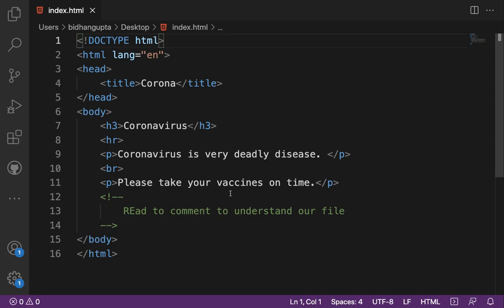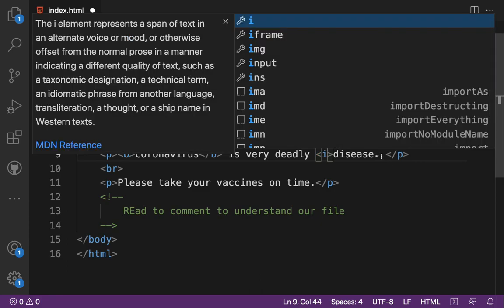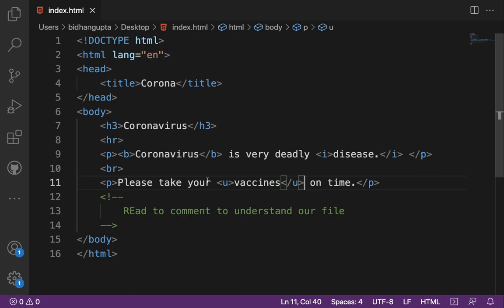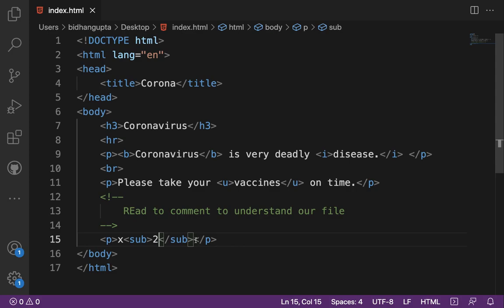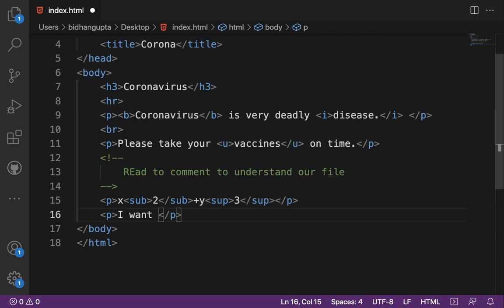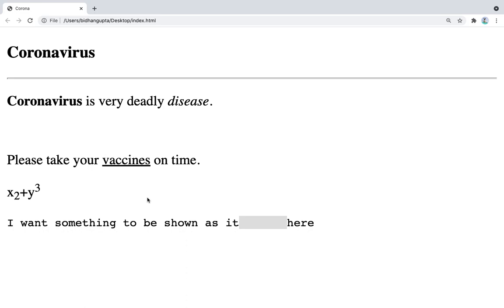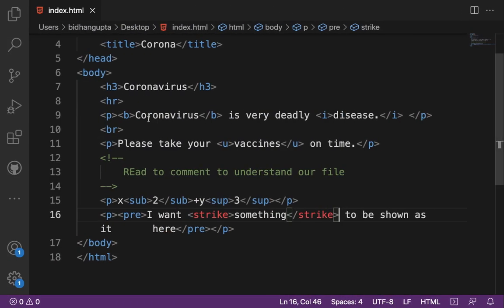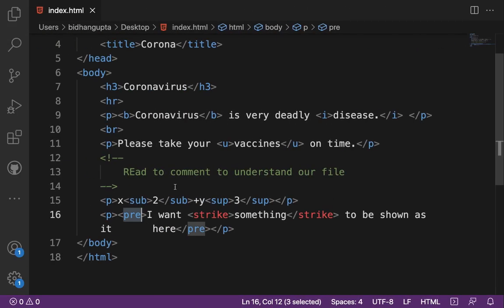HTML Tutorial - 5 Formatting Elements